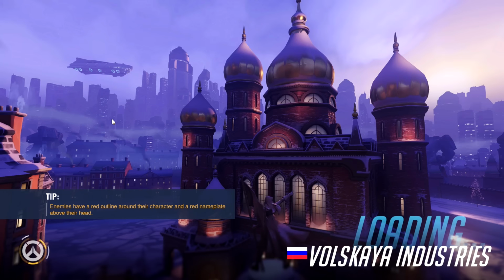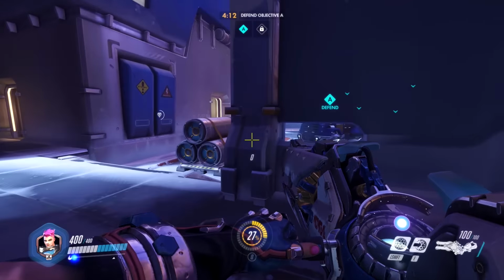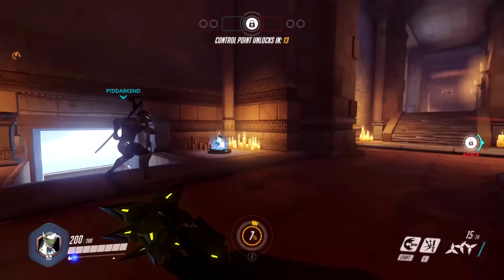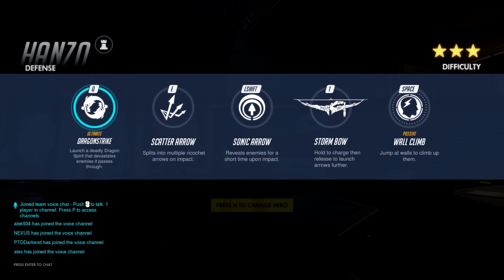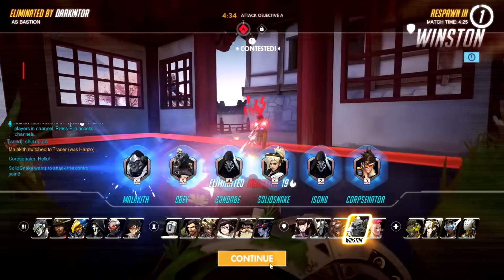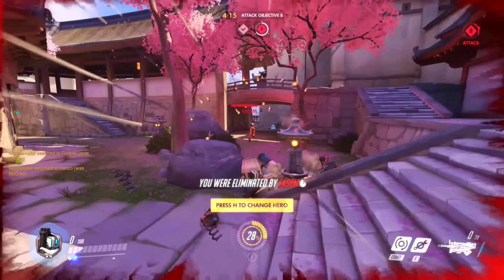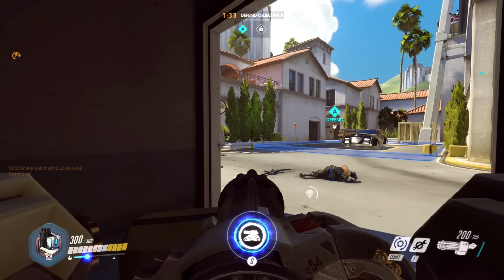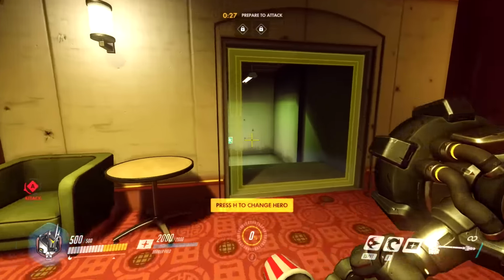Overwatch - First Look